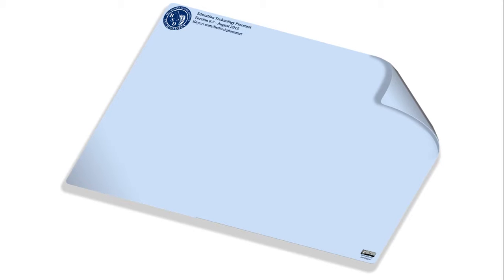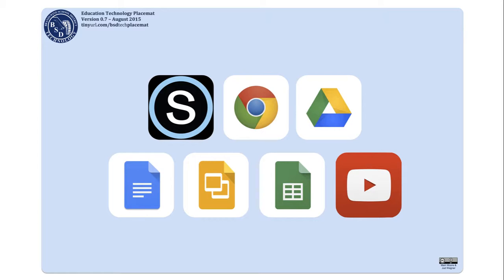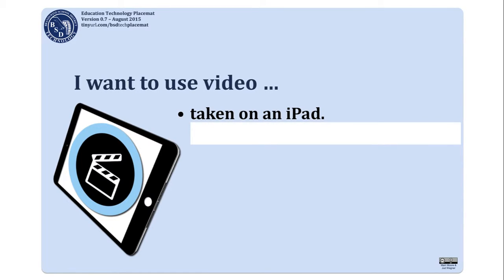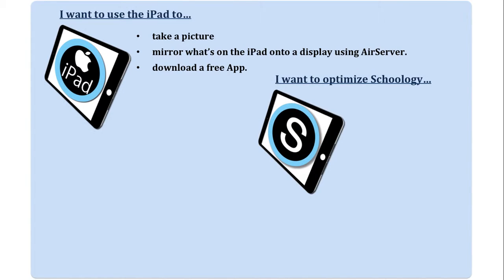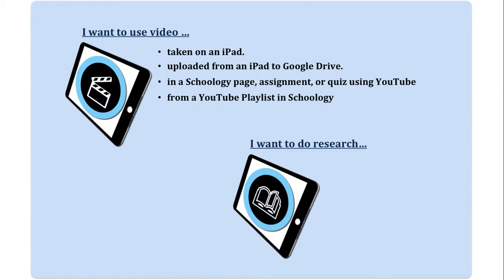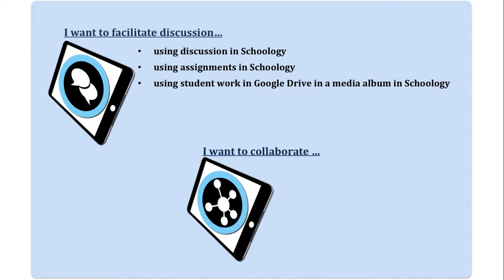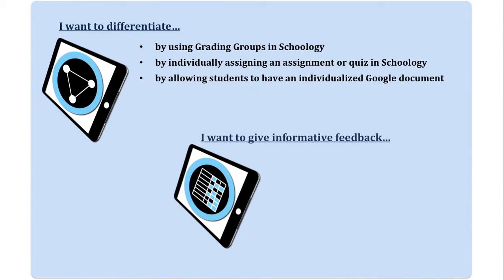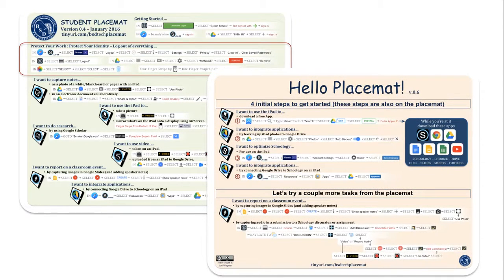What is the Placemat? [unedited]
What is the Instructional Technology Placemat - To review the Editted version, please go instead.